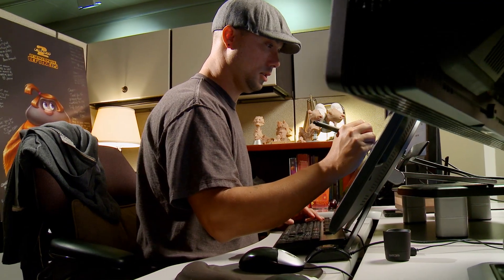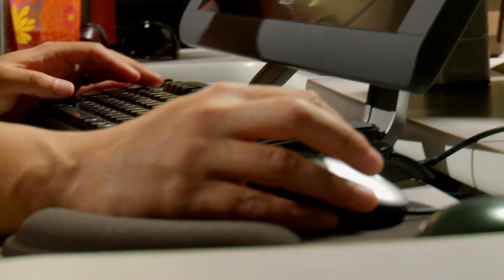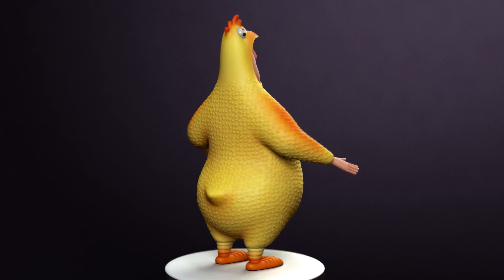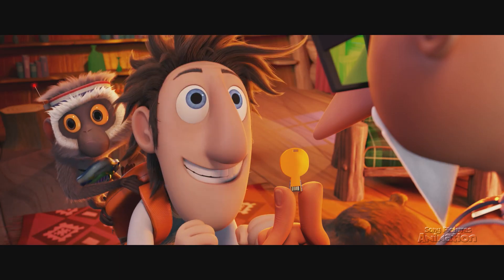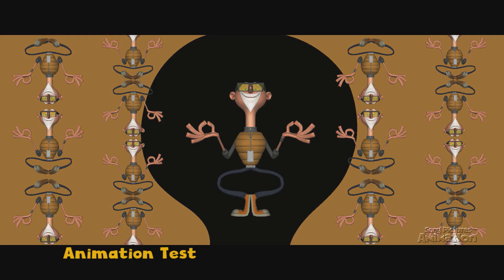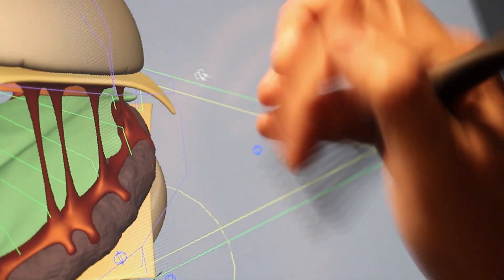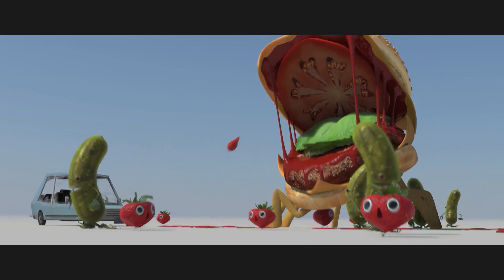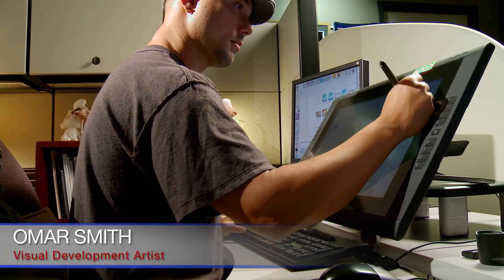Inside Sony Pictures Animation - Visual Development Artist Omar Smith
Get to know some of the artists behind your favorite Sony Pictures Animation films. Visual Development Artist Omar Smith shows us what it's like to work on Cloudy With A Chance Of Meatballs 2.